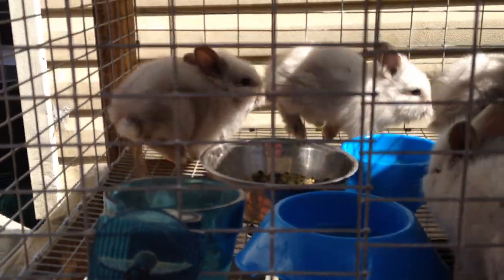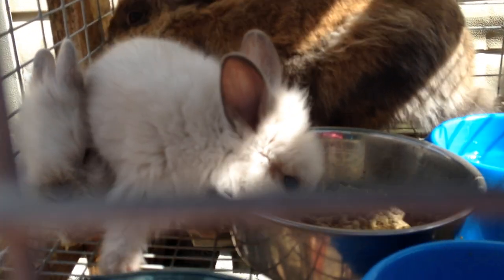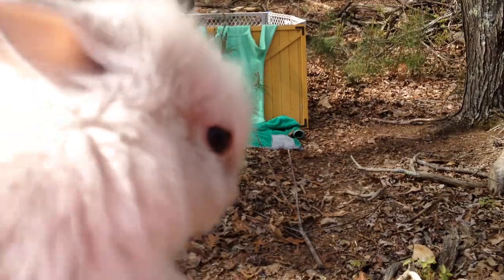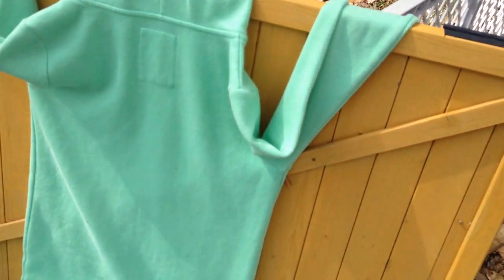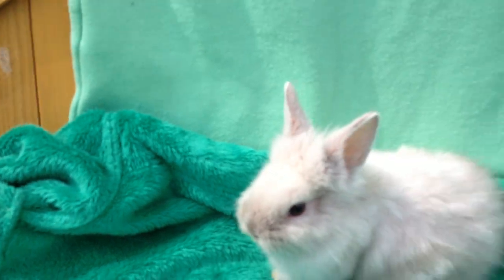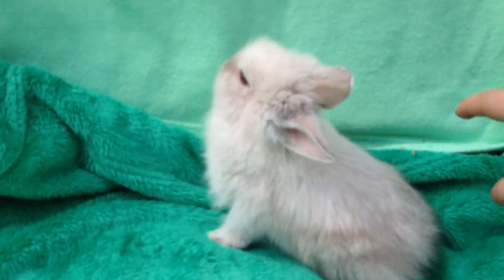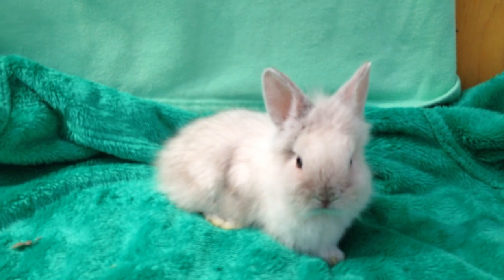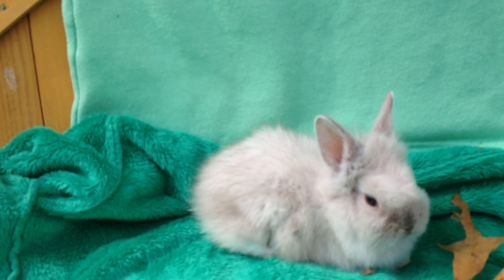Selling Your Bunnies: Part 1 | Picture Perfect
Short video, I know! Today I'm talking about how to sell those little fluff balls- particularly, how to make them look good!  If people want to buy your bunnies, they are going to go off pictures first.